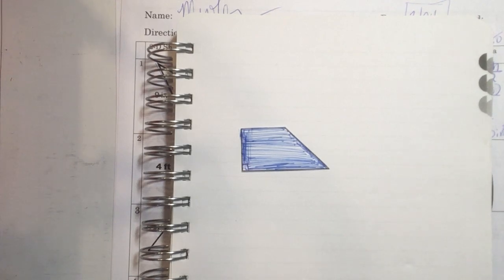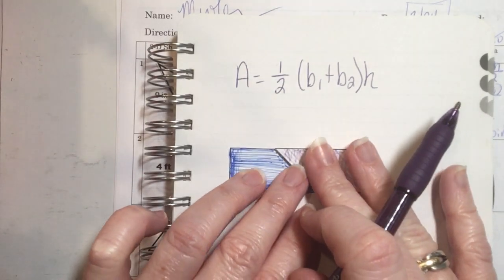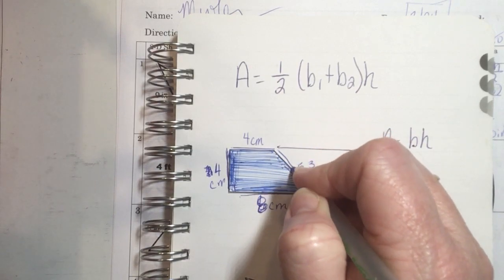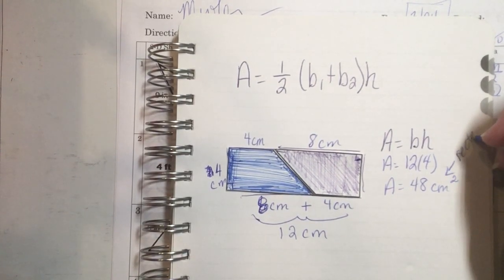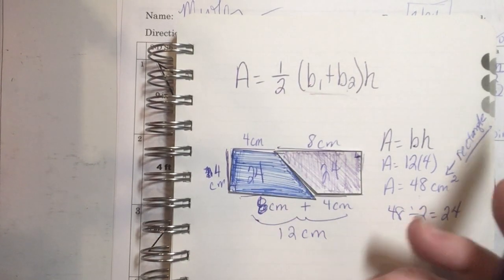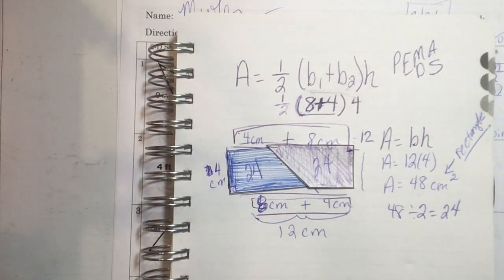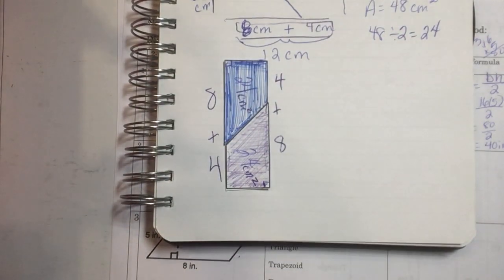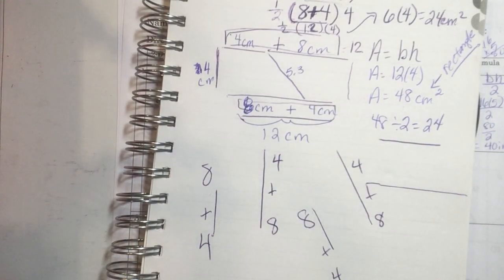Introduction to Area of Trapezoid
Explanation of how to find the area of a trapezoid